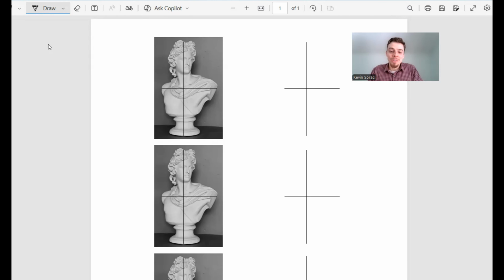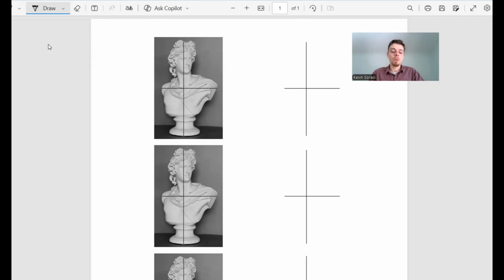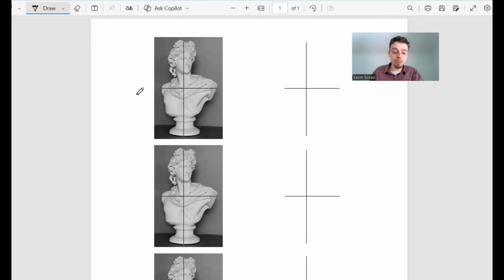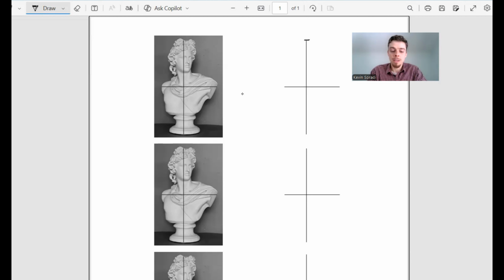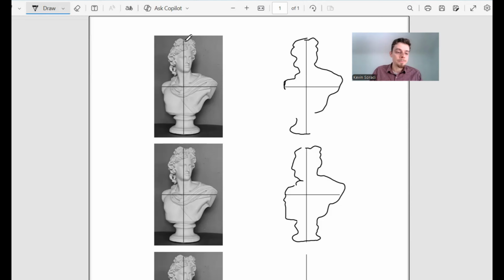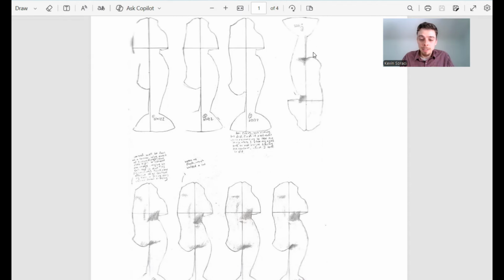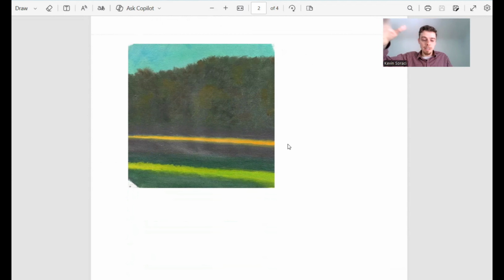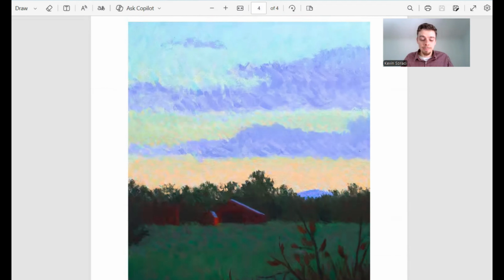Memory Training for the Representational Painter - Studio Demo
Demo of an exercise to train the visual memory and discussion of the purpose of memory training.